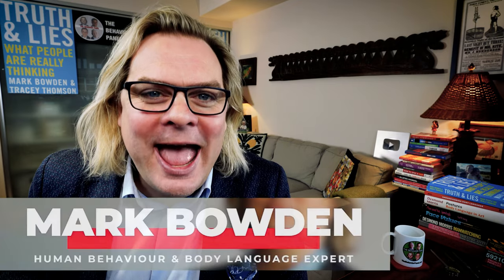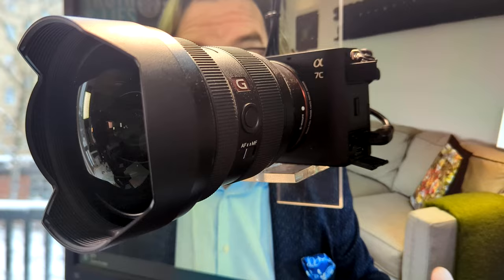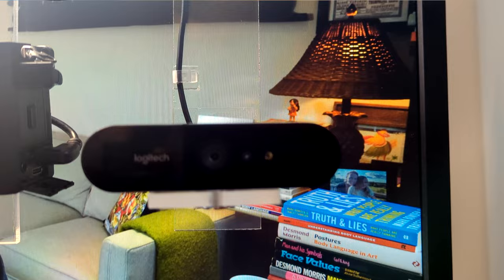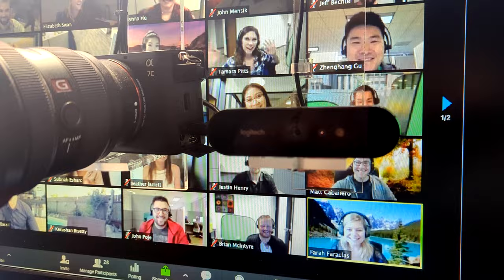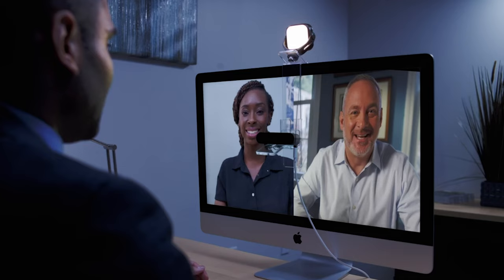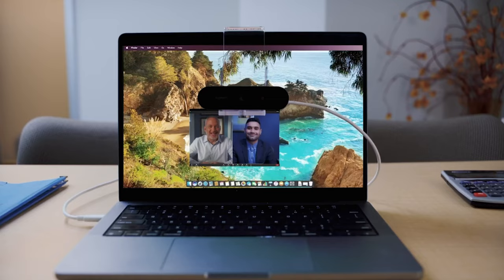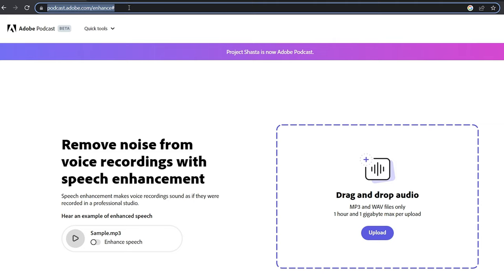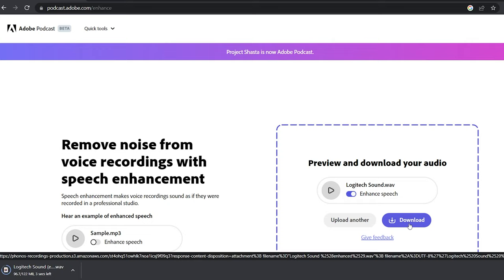🤖 How AI and Plastic Can Unlock Your True Image Potential! 🤖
In this video, we'll be discussing the benefits of using AI and plastic to improve your image. We'll be reviewing Plexicam.

If you're looking to improve your image, whether for personal or professional reasons, then this video is for you. We'll be discussing the benefits of using AI and plastic to improve your image, and we'll give you a review of the Plexicam Pro.

Body language expert keynote speaker, Mark Bowden trains and coaches business people in public speaking and presentation skills. He is the public speaking coach and presentation trainer for any executive that needs to stand out, win trust, and gain credibility every time they speak. Voted #1 body language professional in the world for two years running, Mark Bowden is a top keynote speaker on body language and a top expert in body language and nonverbal communication. To book Mark check out

Mark Bowden is the best virtual keynote speaker for organizations worldwide whose work depends upon winning the hearts and minds of others. Mark entertainingly trains any audience in the most cutting edge techniques to stand out, win trust and profit every time they speak. His keynote presentation takes everyone on an exciting and humorous journey to understand how, with the right body language "It's often not what you say-but how you say it, that gets results!"

Expert in human behavior and body language, keynote speaker Mark Bowden is the creator of TRUTHPLANE®, a communication training company and unique methodology for anyone who has to communicate with impact to an audience. Mark's highly entertaining keynote speeches and training seminars teach audiences around the world how to use the most influential verbal and nonverbal language to stand out, win trust and gain credibility every time they speak.

Mark was voted #1 in the world's top 30 Body Language Professionals for two years running by Global Gurus for his world-class communication techniques, in which he trains leading business people, teams, presidents and CEOs of Fortune 500 companies and Prime Ministers of G8 powers. Mark is on faculty as a business presentation trainer for The Kellogg-Schulich Executive MBA, ranked #1 in the world by The Economist.

Mark's publications include the bestselling Winning Body Language (McGraw Hill 2010); Winning Body Language for Sales Professionals (Mc Graw Hill 2012); and Tame the Primitive Brain – 28 Ways in 28 Days to Manage the Most Impulsive Behaviors at Work (Wiley 2013). Mark is also the co-creator of online training product Presentation Genius™, one of the most exciting ways to master your presentation and facilitation skills, accessible on any handheld device. Mark is honored to be a member of the TED community, with a highly viewed TEDx Toronto talk, and his YouTube Channel has over 1 million views. He can be seen regularly on daytime TV as Body Language expert for Canadian Broadcaster CTV's The Social.

Mark Bowden is a member of YouTube's The Behavior Panel

virtual communication tips zoom presentation zoom presentation tips
zoom lighting setup webcam lighting zoom tips and tricks the behavior panel digital body language the behavaior panel webinar video youtube background setup zoom virtual background zoom background change